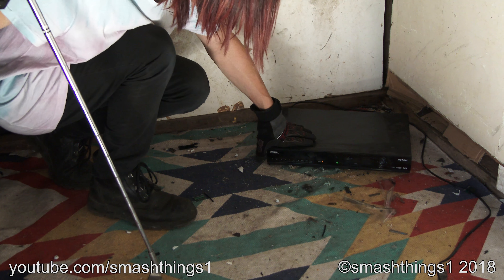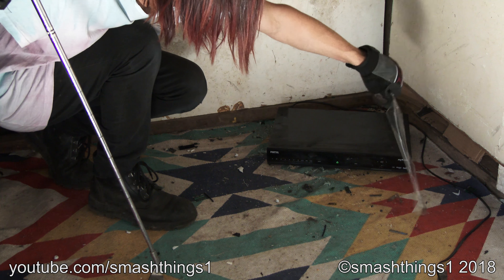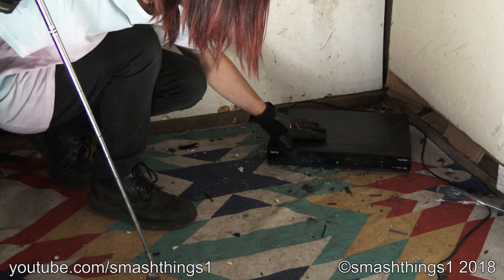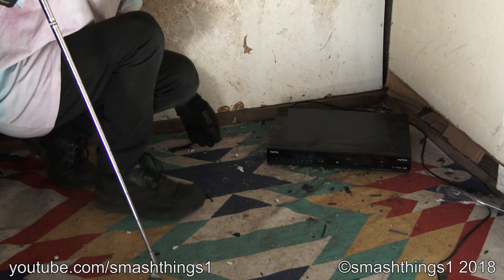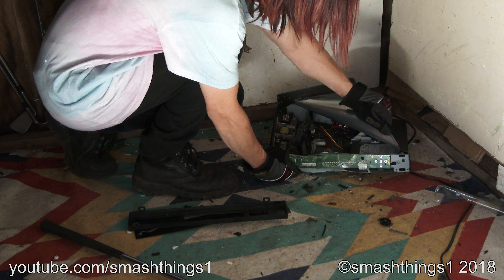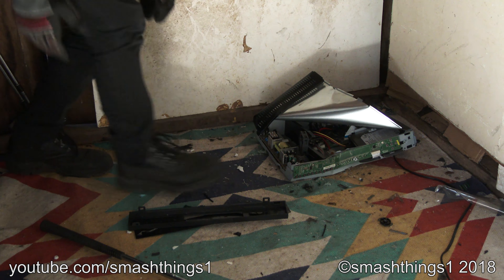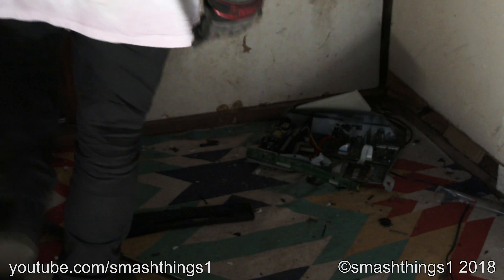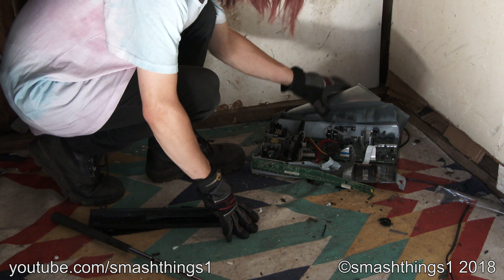Smashing a Thomson Foxtel DST8040AUS-T601 MyStar HD Set Top Box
TV is stupid, especially pay TV, so this fancy set top box gets destroyed.